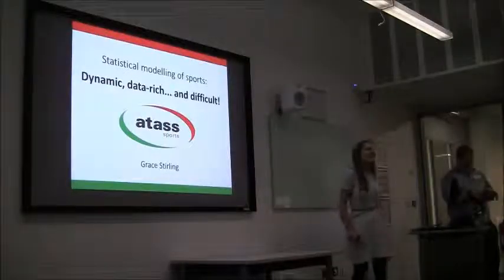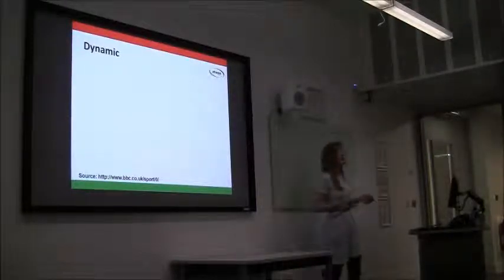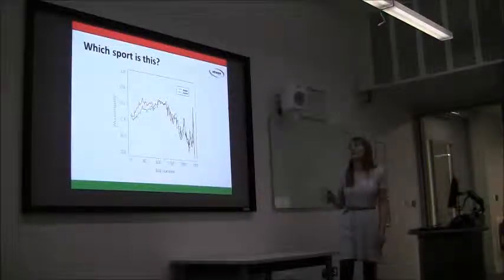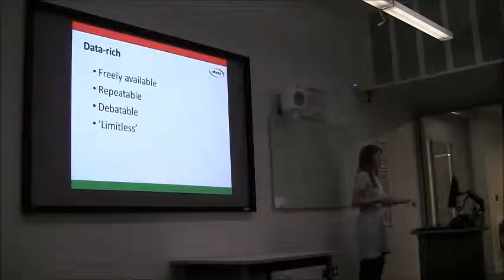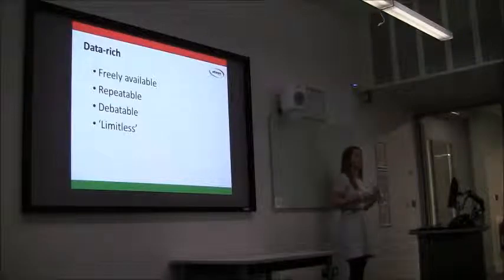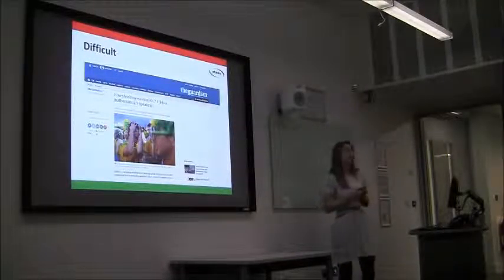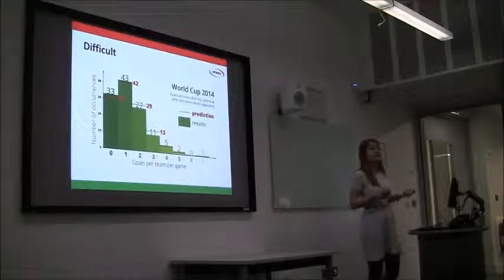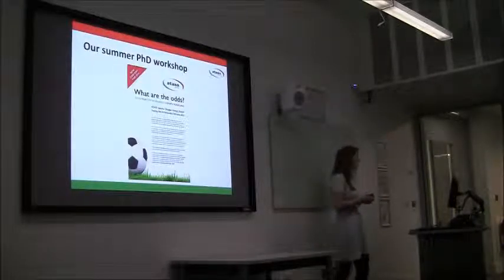Grace Stirling - ATASS Sports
Grace describes working as a sports statistician